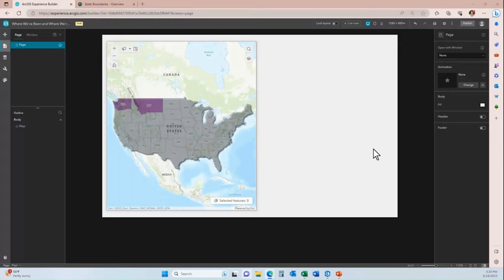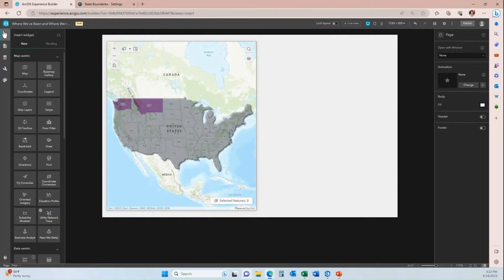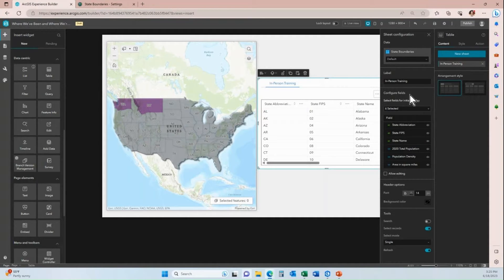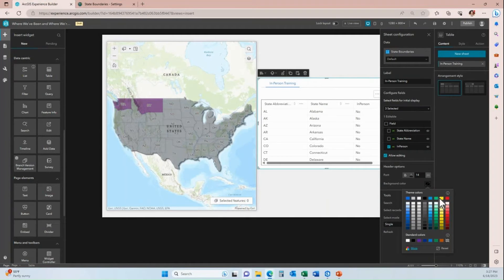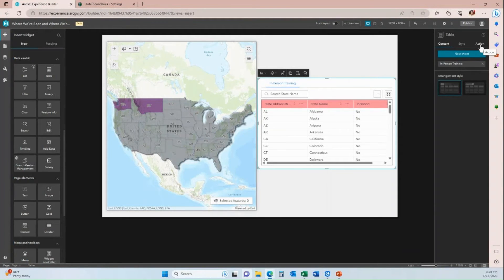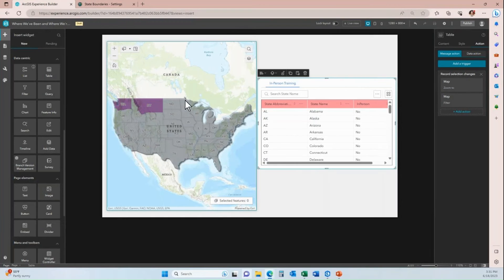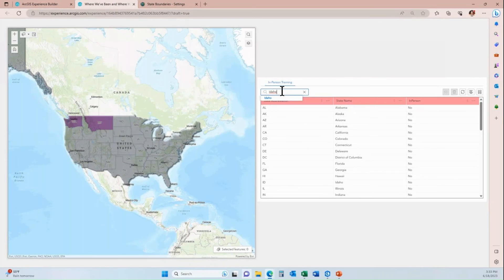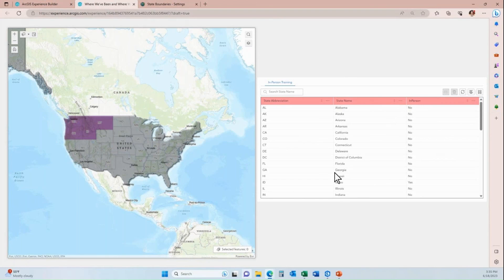Allow users to Edit Data directly in a Table in Experience Builder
In this tutorial, you will learn how to configure the table widget for easy selection and editing. This will include various ways of selecting the correct feature for editing, whether from a map or within the table, itself.